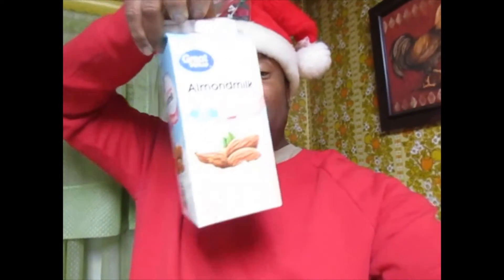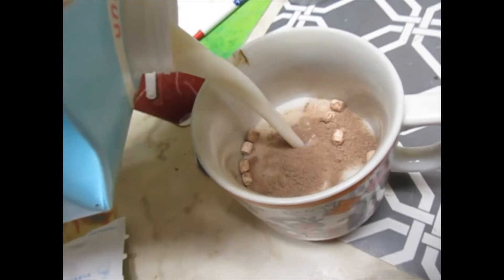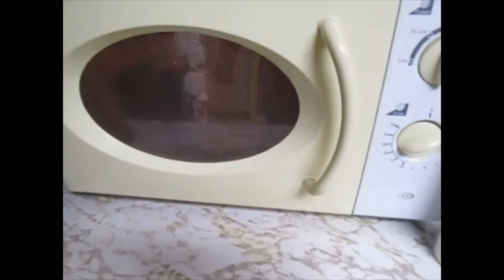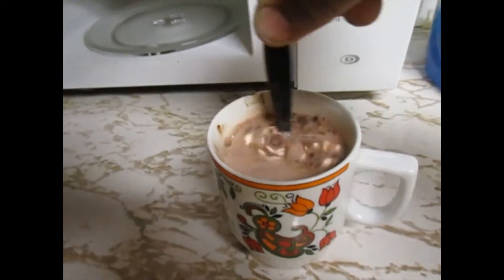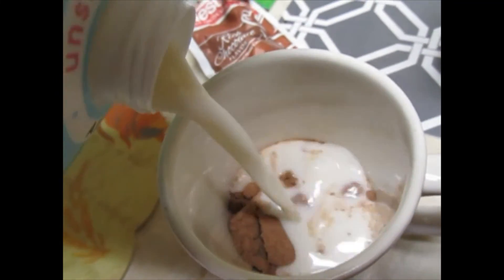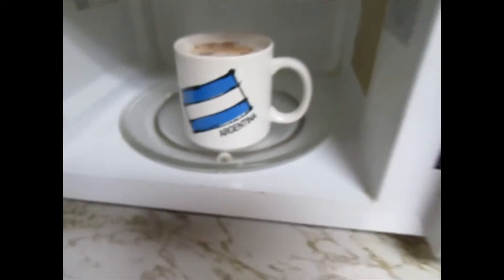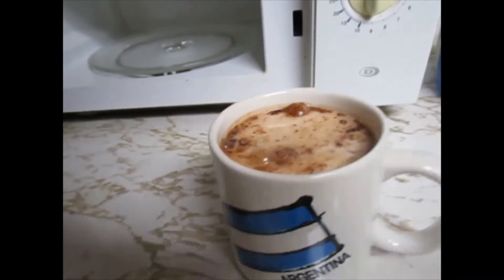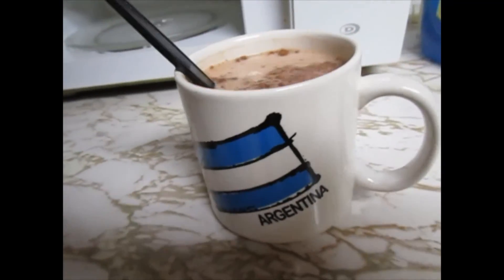Swiss Miss vs Nestle hot chocolate with milk taste test